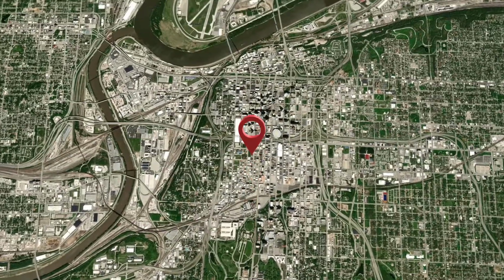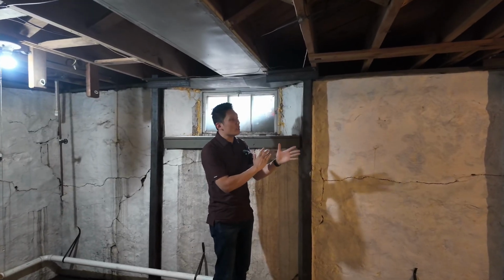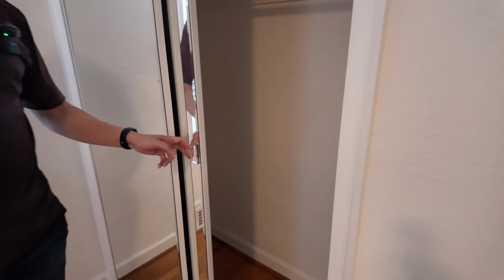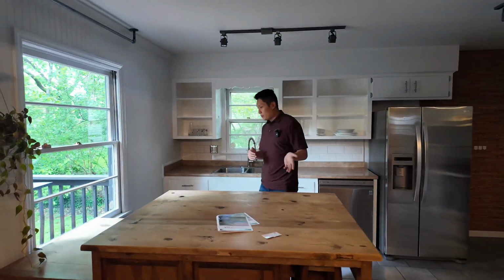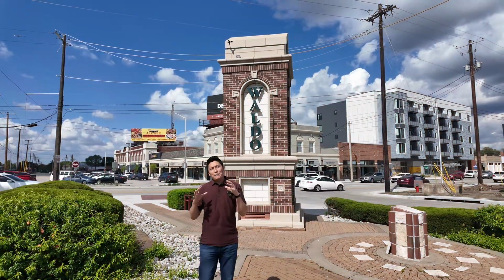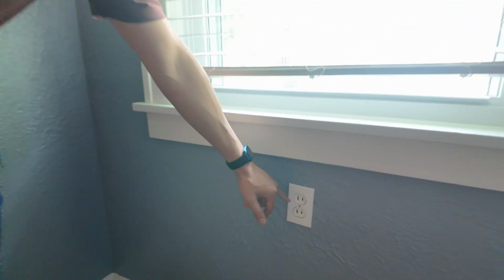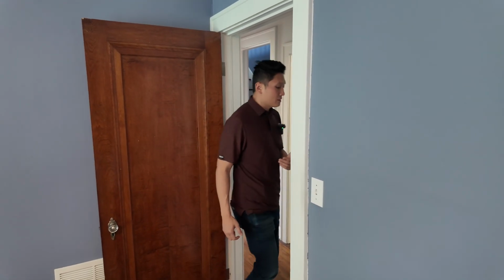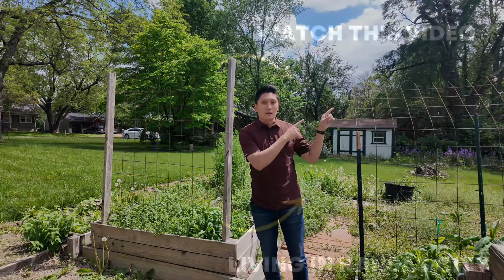FULL TOUR of 3 Homes in One of Kansas City’s Top Neighborhoods!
🏡 Join us for a full tour of 3 incredible homes in Waldo — one of Kansas City’s most vibrant and sought-after neighborhoods! Whether you're relocating to the area or just love seeing unique properties, this video gives you an inside look at what life is like in one of KC’s most beloved neighborhoods.

📍 Waldo is located just south of the Country Club Plaza and is known for its historic charm, walkable streets, eclectic vibe, and strong sense of community. From early 1900s bungalows to beautifully updated modern homes, Waldo offers a wide range of styles that appeal to both first-time buyers and long-time Kansas City residents.

🛍️ With local coffee shops, trendy restaurants, parks, and quick access to downtown, Waldo blends convenience with personality. It’s a neighborhood where you can truly live, work, and play — and it’s one of the reasons it remains a top pick for homebuyers year after year.

🎥 In this video:

Full tour of 3 homes at different price points

Interior features, layouts, and updates

Neighborhood highlights and lifestyle insight

👉 Thinking about moving to Kansas City? Waldo is a must-see! Reach out via call, text, or email if you'd like to learn more or schedule a private showing.

📲 We have so many people contacting us who are moving here to  Kansas City, Missouri and Kansas City, Kansas and we ABSOLUTELY love it! Honestly, if you are moving or relocating here to Kansas City or any surrounding areas, we can make that transition so much easier on you!!

 I am a licensed Real Estate Agent here in  Kansas City, Missouri and Kansas City, Kansas who would love to help assist you with all of your real estate needs.

NEED MORE INFO ON Kansas City, Missouri and Kansas City, Kansas FROM Jaylenn Wong?

Reach ME day/night/weekends ANYTIME! I won't stop working for you!

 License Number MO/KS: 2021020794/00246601